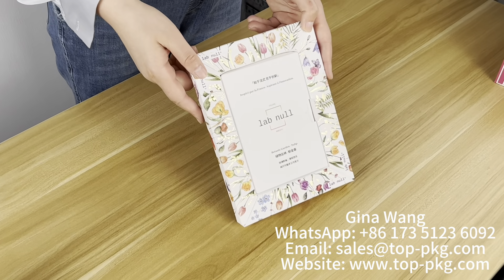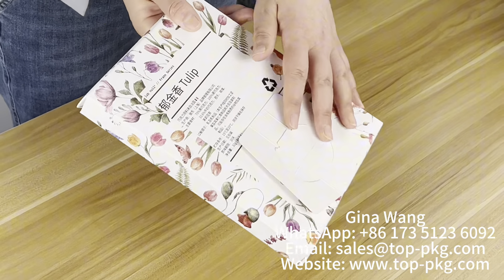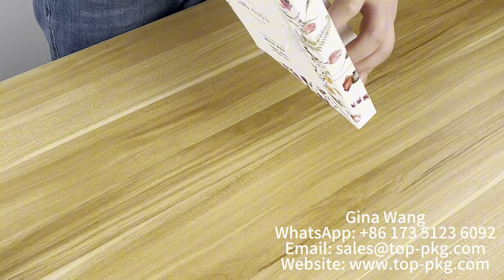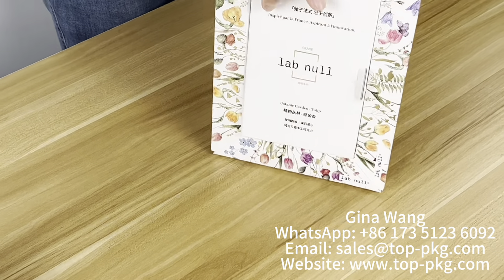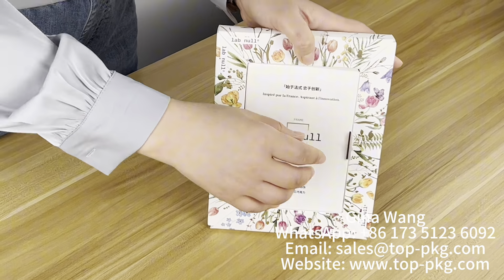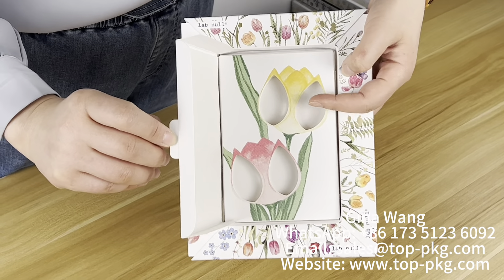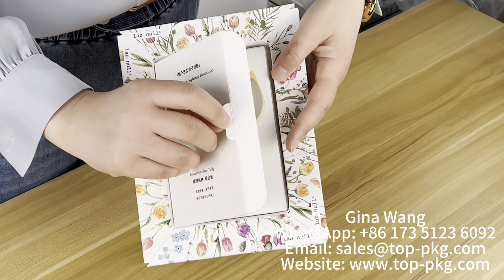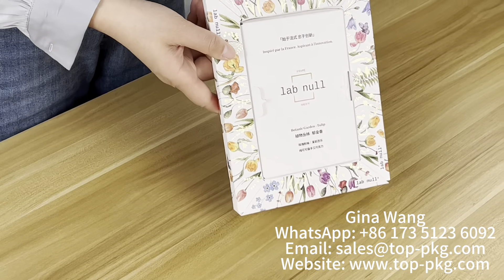Innovation gift box